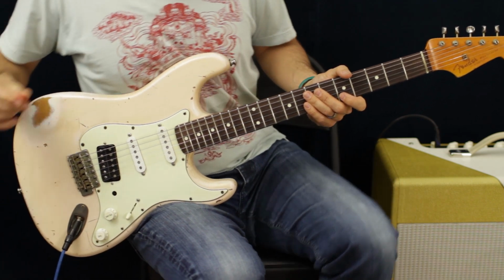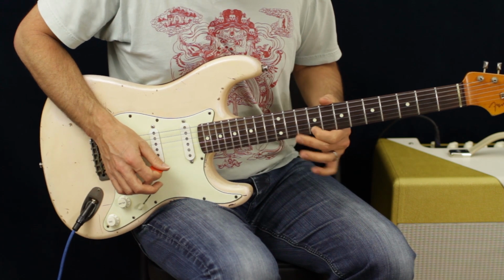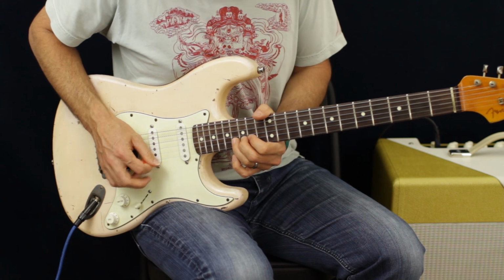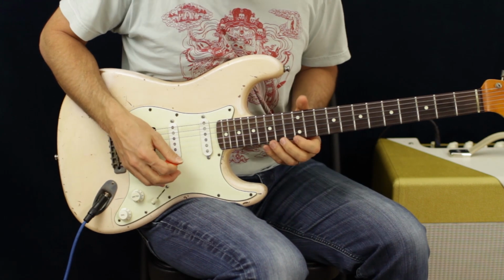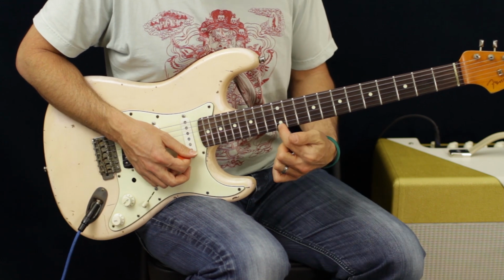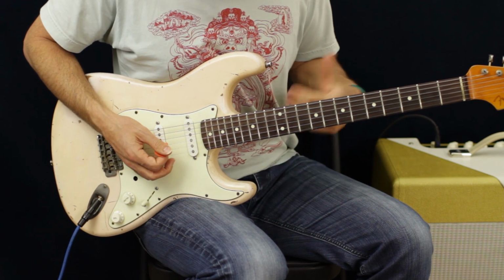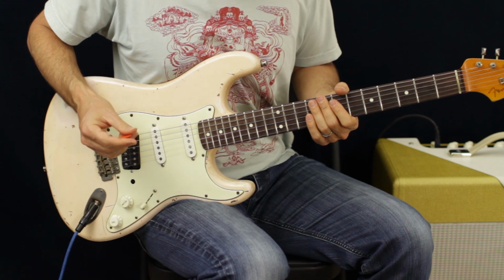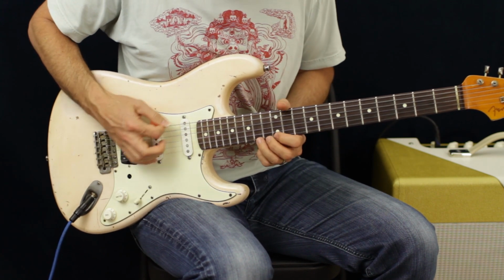Free - Major And Minor Pentatonic Soloing - Blues Guitar Lesson - Part 3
Free - Major And Minor Pentatonic Soloing - Blues Guitar Lesson - Part 3 Marty Schwartz Brett Papa papastache Martyzsongs youcanlearnguitar